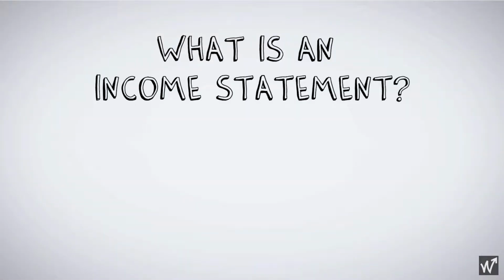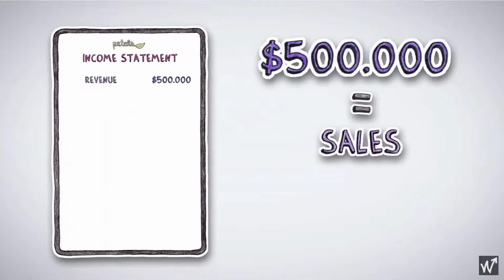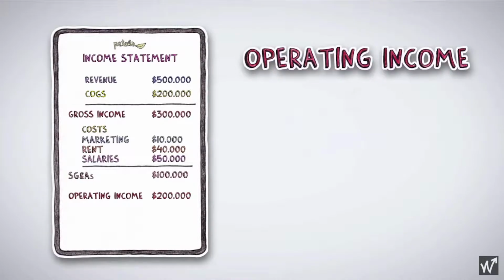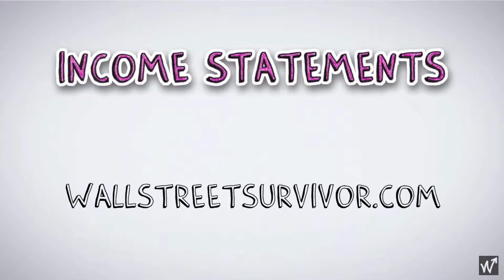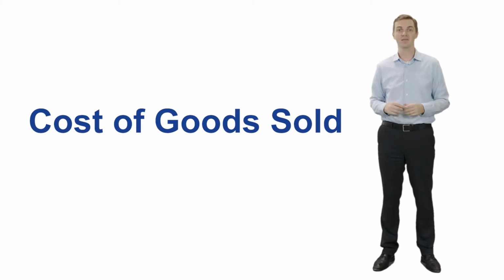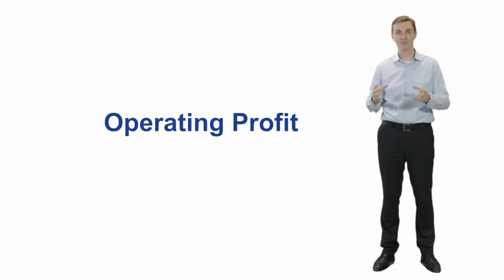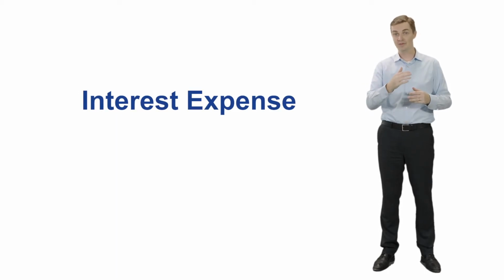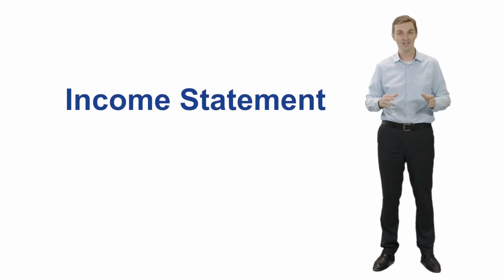YIS Unit 5: Lesson 2 - The Income Statement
Join the largest High School Investing organization in the world at Young Investors Society!